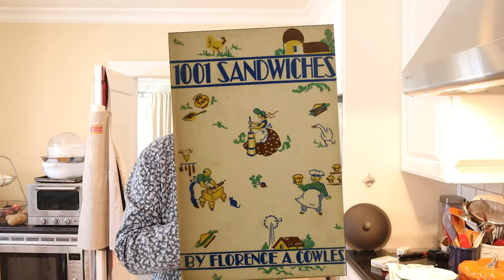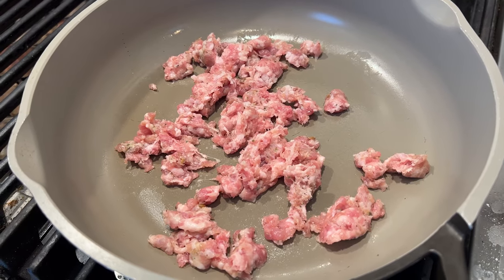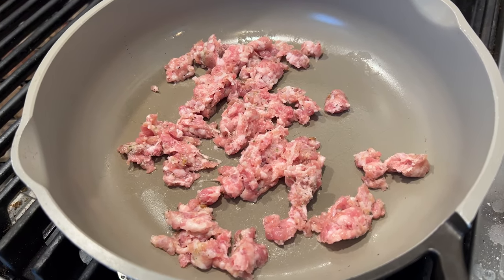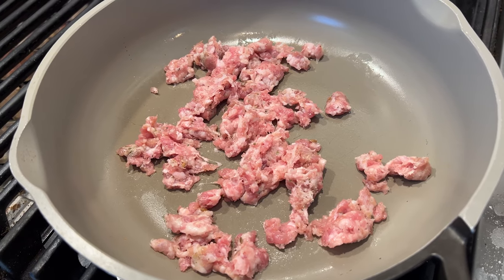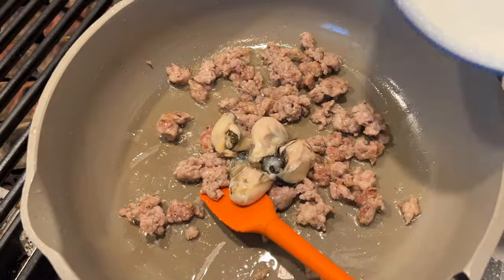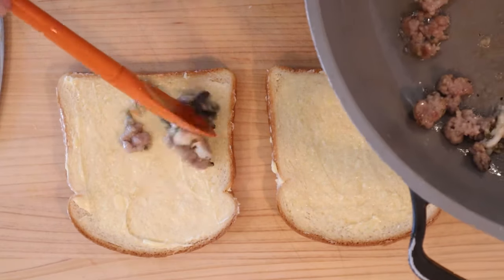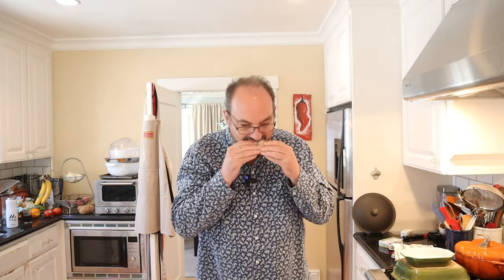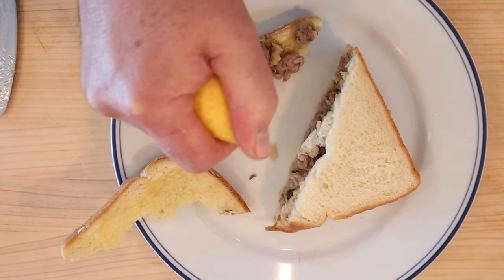Sausage and OysterSandwich (1936) on Sandwiches of History⁣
When you think about it, this sandwich from 1,001 Sandwiches of 1936 should work. Rich and herby sausage combined with briny oysters between buttered bread? Sure, it’s a little bare bones but it should work, right?